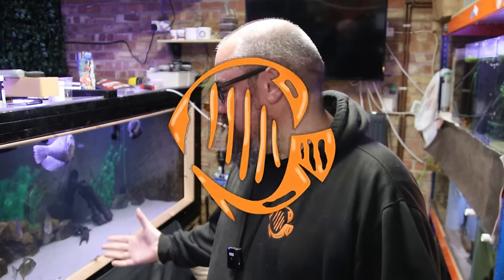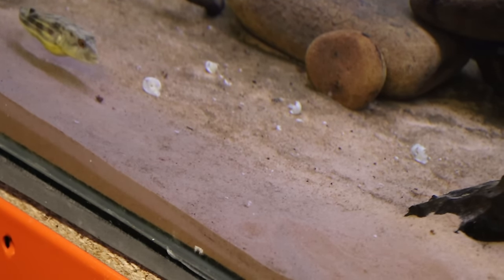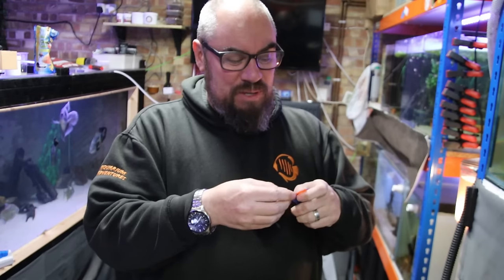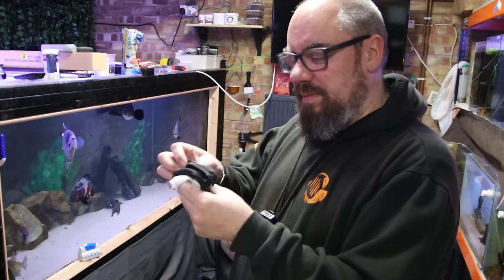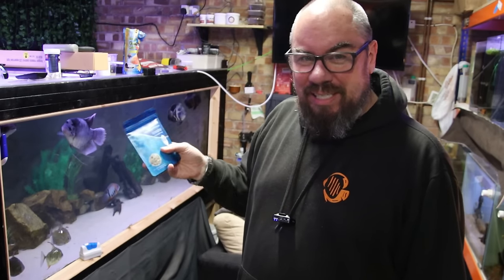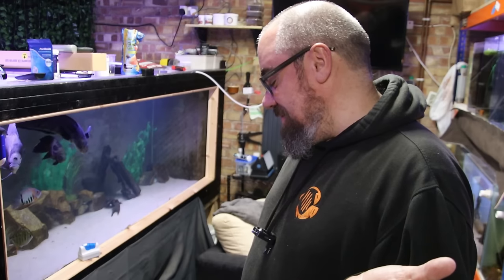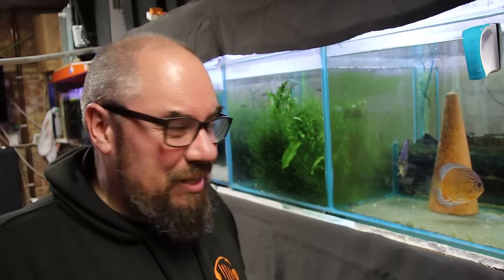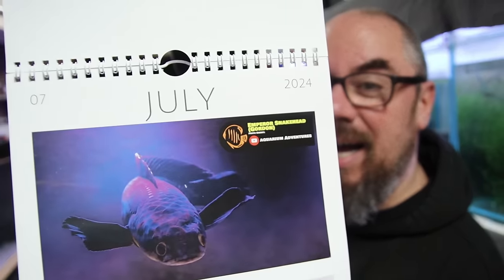Was ANY of my Temu aquarium stuff any good? - Fish room Files #4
I bought a bunch of aquarium products from Temu - am I still using any of it or is it any good? Also catching up on some fish room jobs.